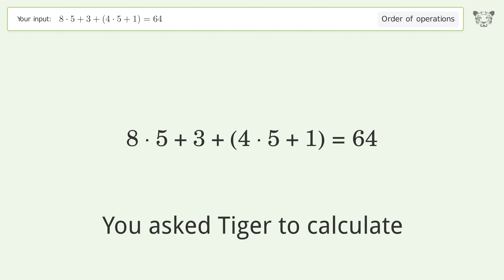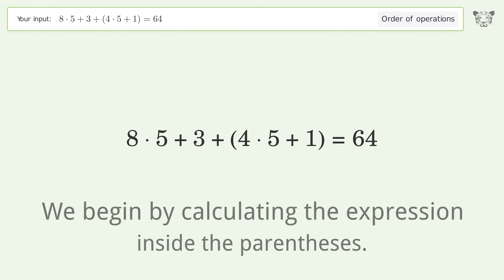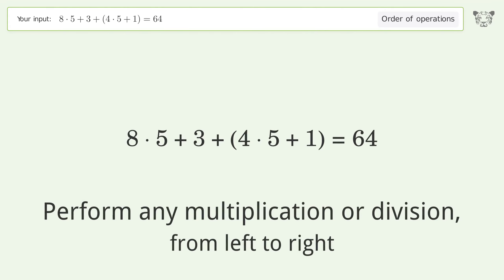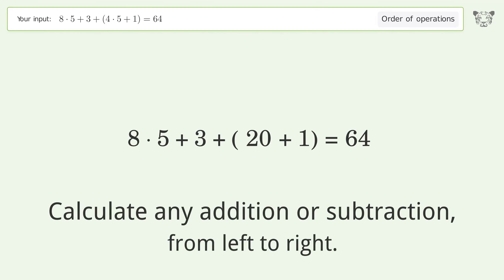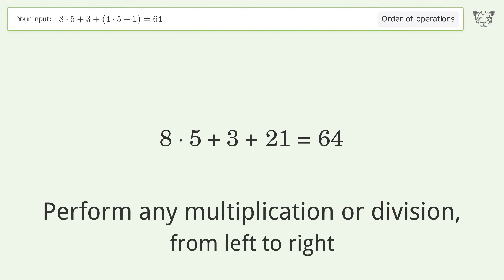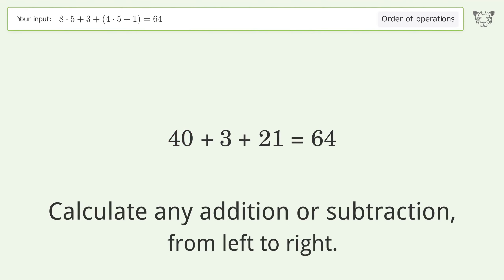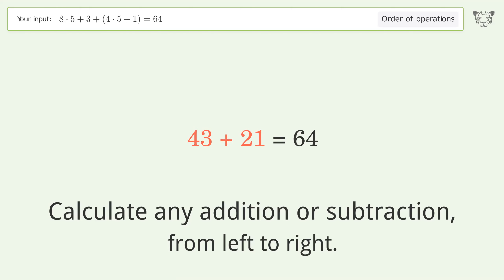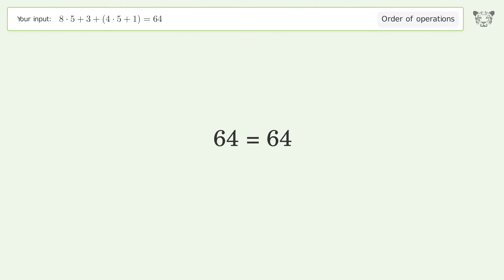Master Order of Operations: Solve 8*5+3+(4*5+1)=64 Step by Step!